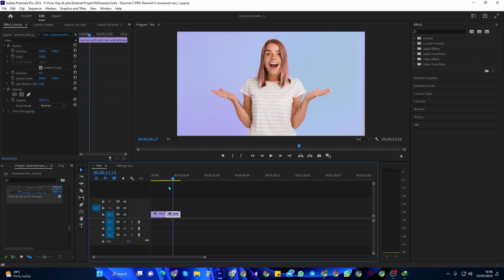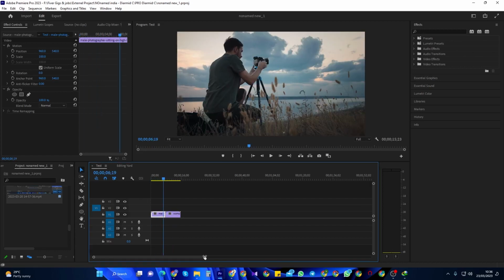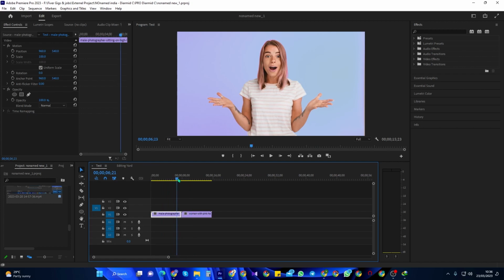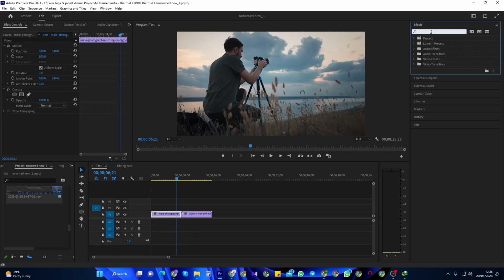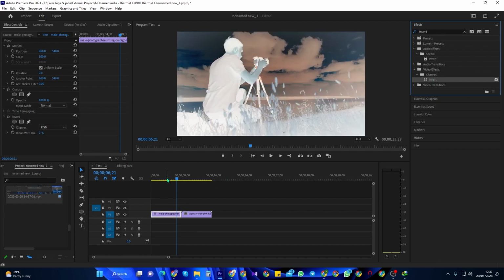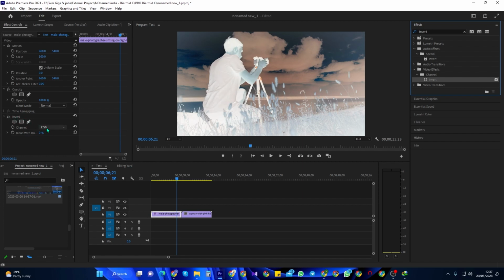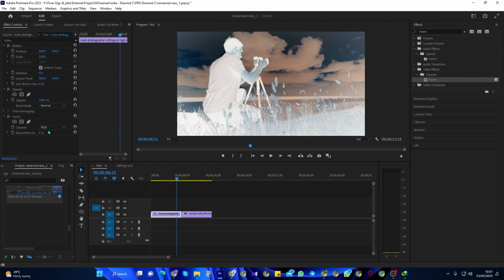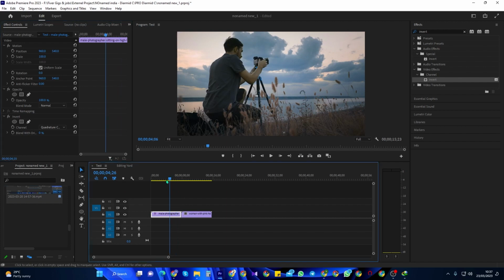Cool COLOR Effect in Premiere Pro Easy Effect